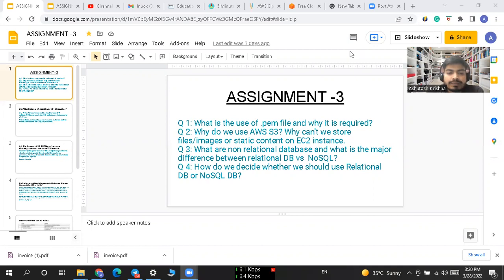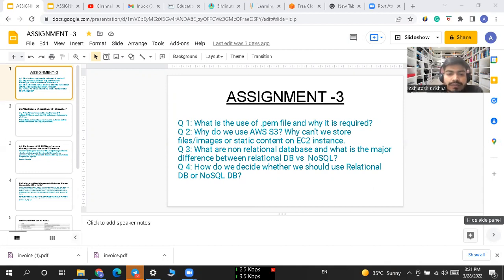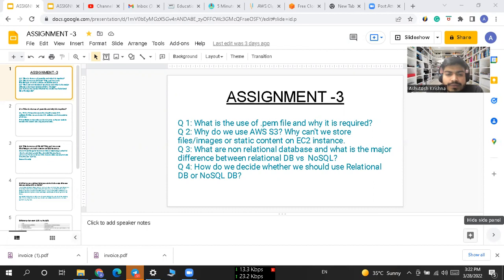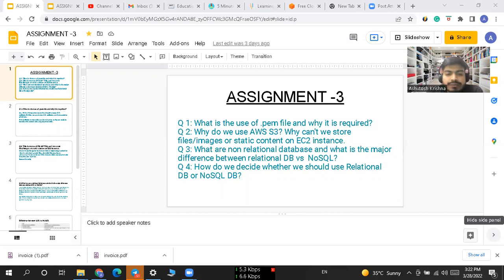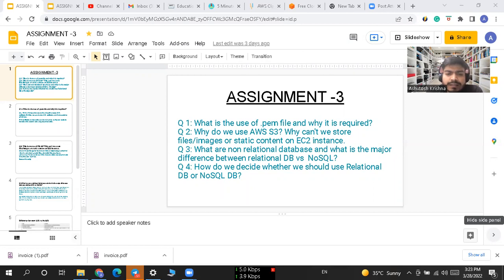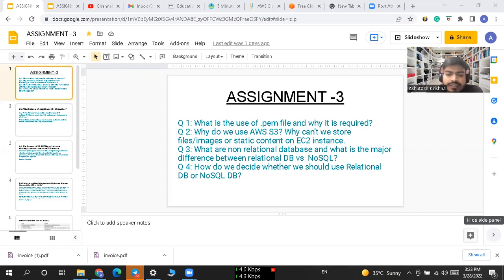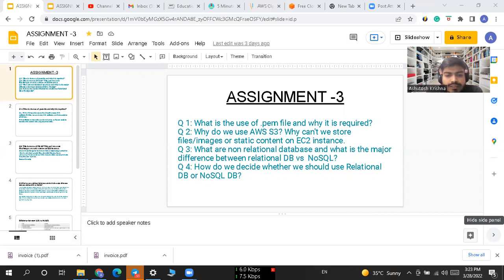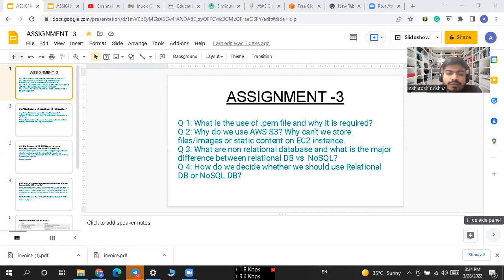ASHUTOSH - Teknotrait Training Day 3 Assignment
Hey Guys,

In this video, I will be explaining the following questions:
Ques 1: What is the use of the .pem file and why it is required?

Ques 2:Why do we use Amazon S3? Why can't we store files/images or static content on an EC2 instance?

Ques 3:What is nonrelational databases and what is the major difference between relational DB VS NoSQL?

Ques 4:How do we decide whether we should use Relational DB or NoSQL DB?